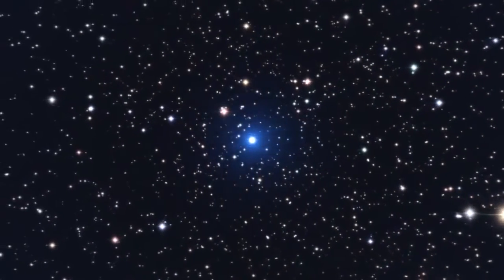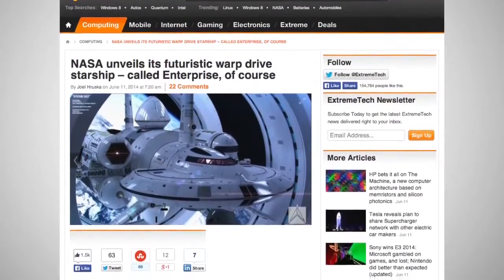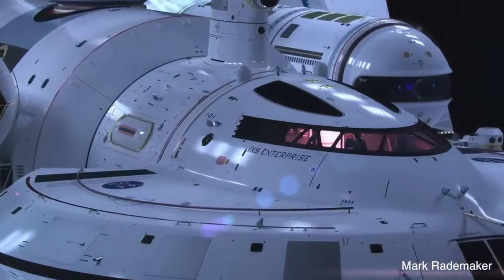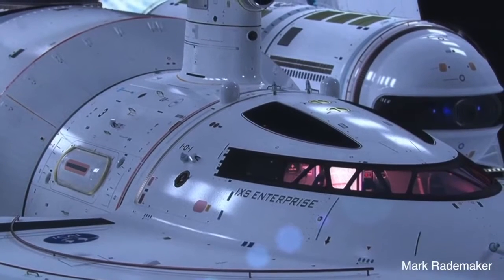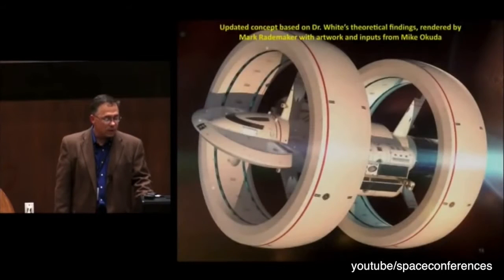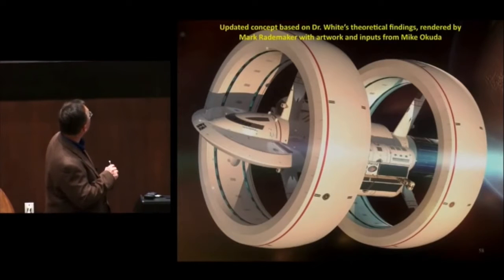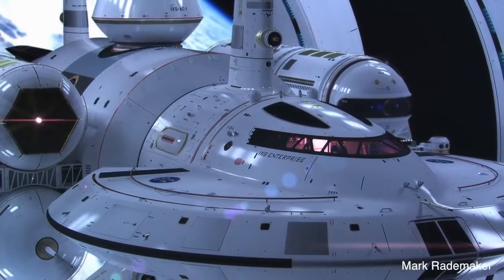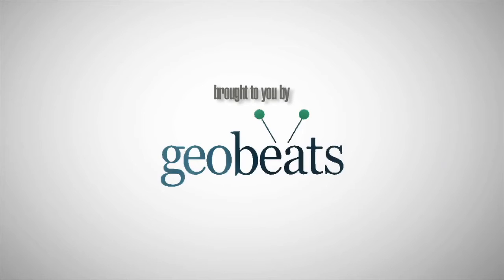NASA Unveils Incredible Design for Warp Drive Spacecraft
NASA scientist Harold White has spent a long time examining the plausibility of a space ship that can travel faster than light, and now he's taken his research to the next level.

With the help of artist Mark Rademaker, White has made a design of what such a vessel would look like.

The warp drive vehicle is called the IXS Enterprise and does bear more than a casual resemblance to its Star Trek namesake.

Of course, nobody is quite sure if making a warp bubble is actually possible, but NASA is investigating the matter via ongoing experiments.

It has been determined that previous concerns about a warp drive annihilating a star system are unfounded.

Researchers are still unclear about the consequences of faster-than-light ships coming into close contact with other vessels, however.

Those matters aside, if warp speed travel ever does become more than the stuff of science fiction it could put the entire solar system at the world's fingertips.